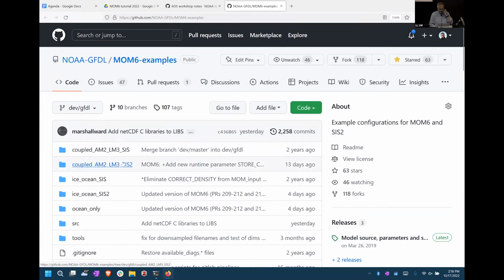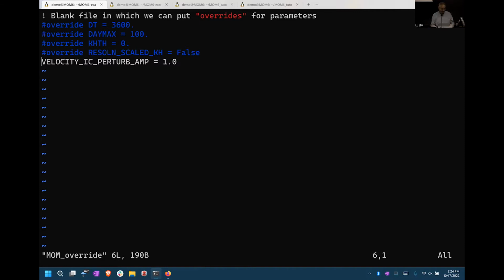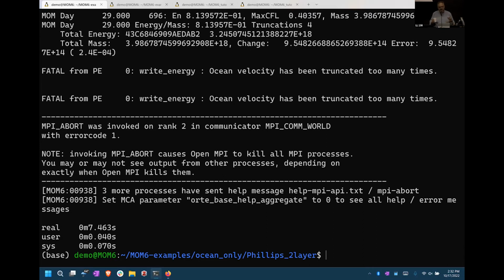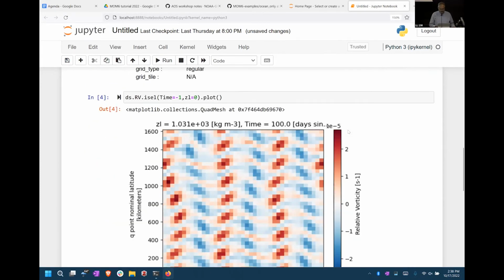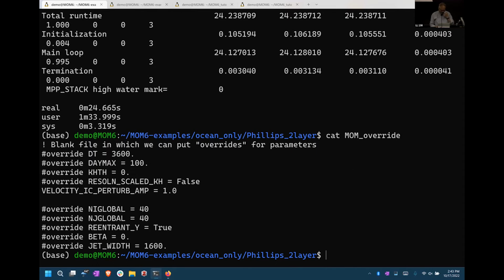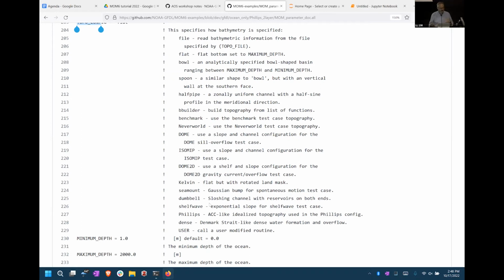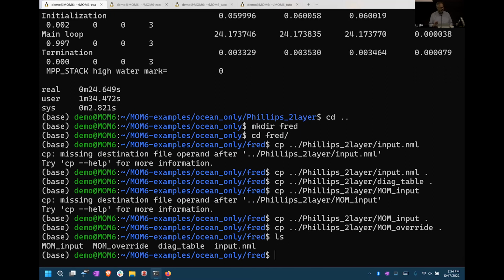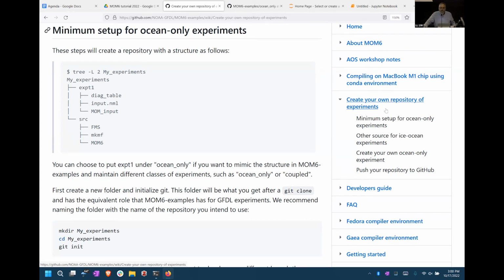Tutorial: Build an experiment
Walk through of how to build a new experiment by adapting an existing one, by Alistair Adcroft. Recorded during the 2022 AOS MOM6 tutorial.

00:00 Intro
03:39 Look at output
06:11 Change resolution
10:06 Periodicity in Y
14:06 ocean_geometry.nc
15:30 Set beta=0
18:51 Initialization profile
23:05 Modified jet width
25:39 Adding some topography
29:58 Topography scales
31:48 General advice
34:41 Create an experiment repo
38:44 Question: Grid generation